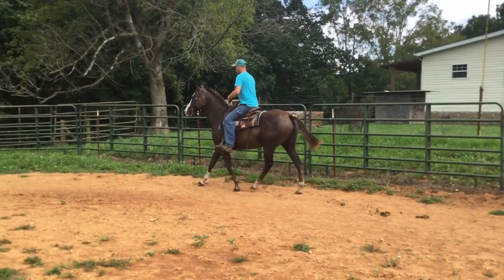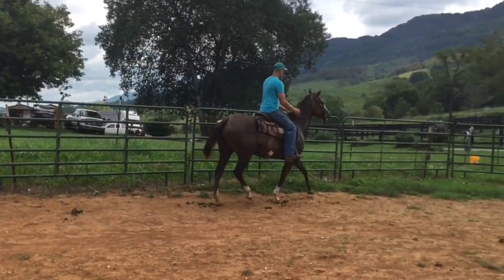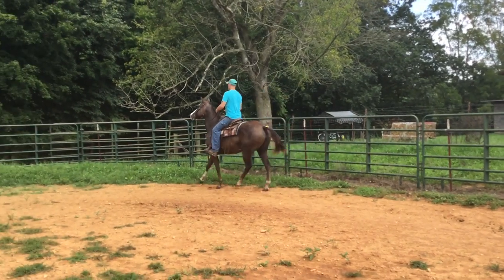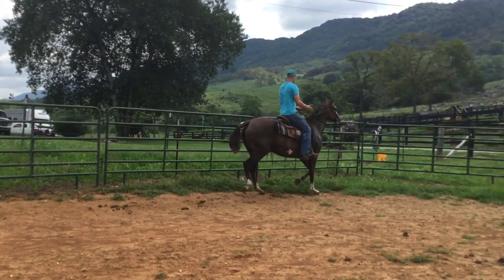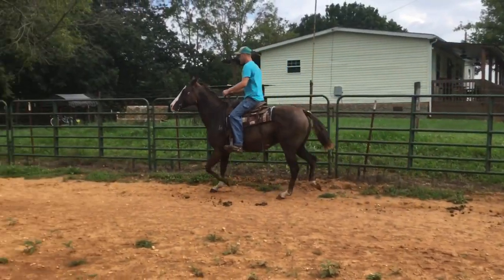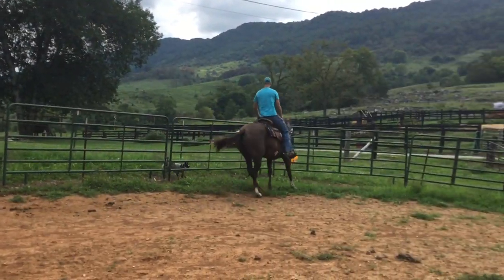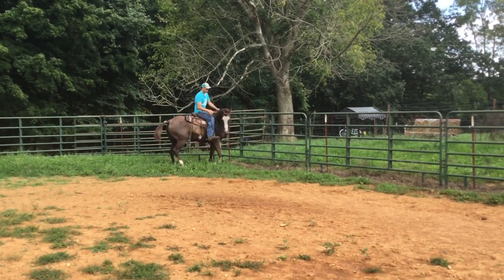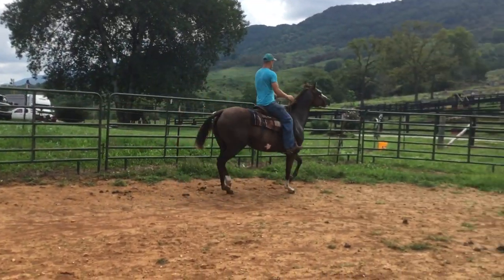Sold 2144- paint QH mare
Status : ‼️AVAILABLE ‼️

Age:14
Price: 1450
Deadline: